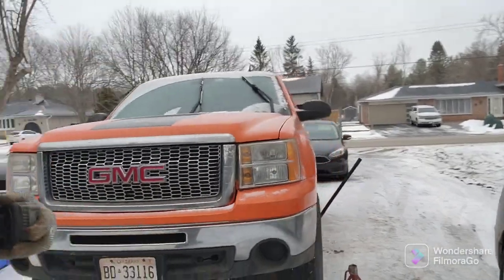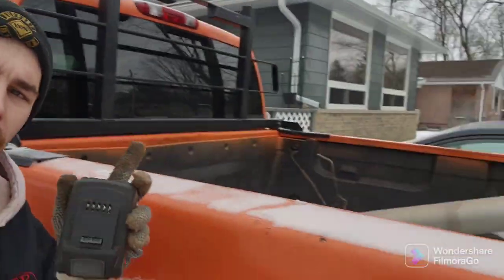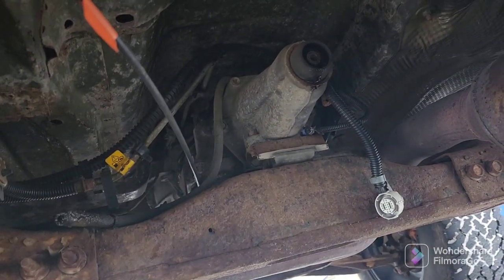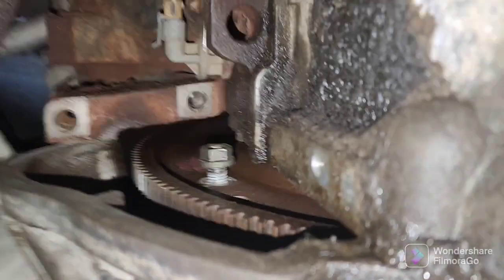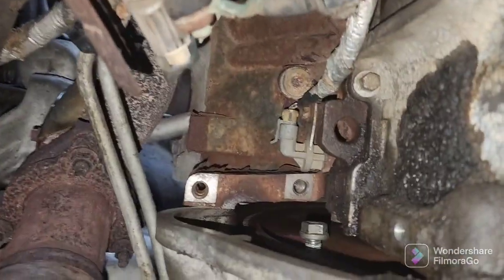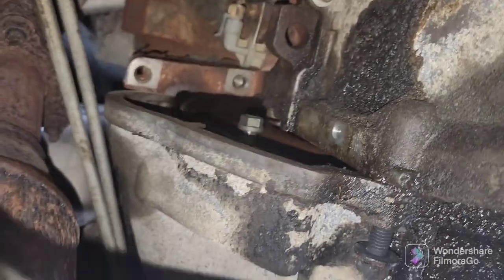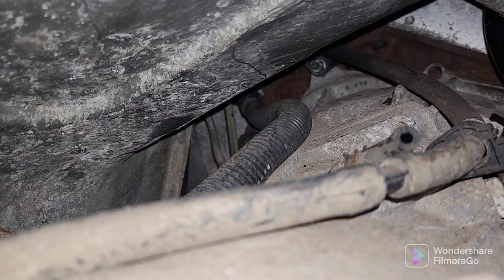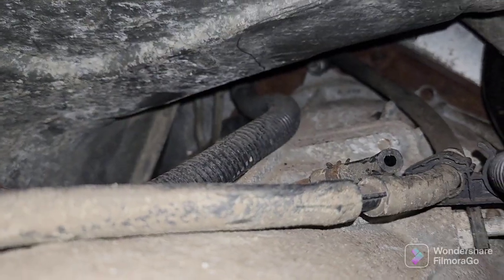2010 Gmc sierra 1500 Transmission Removal part 1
2010 GMC Sierra 1500 transmission removal part one on a 2wd